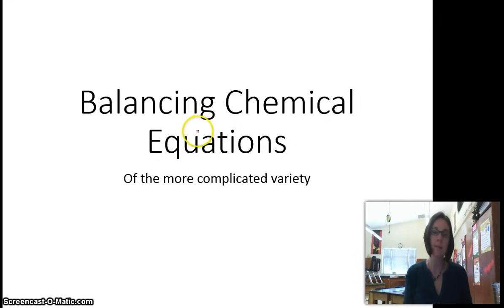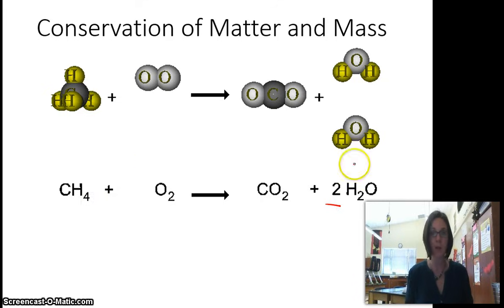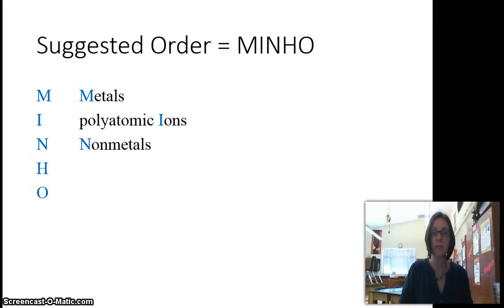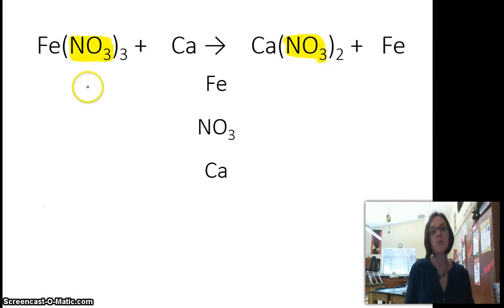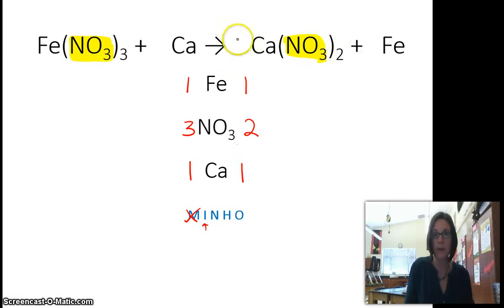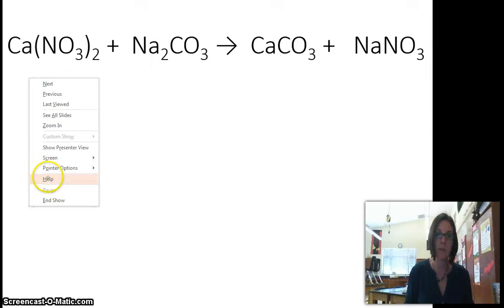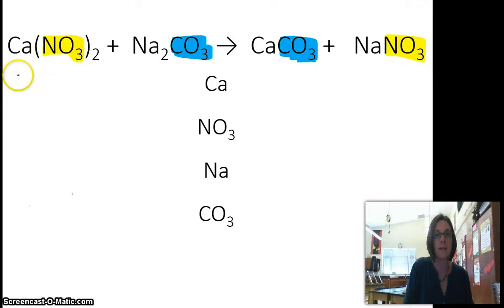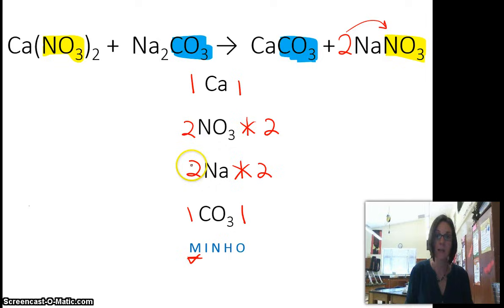Balancing complex chemical equations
This video shows you how to balance equations that contain polyatomic ions that stay intact in the reactants and products.